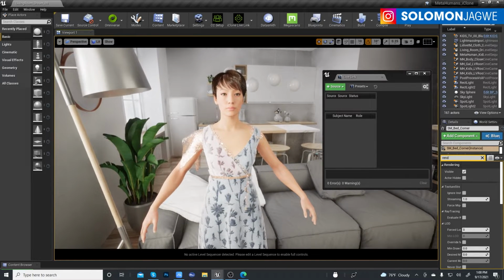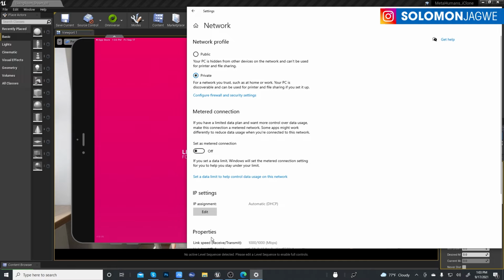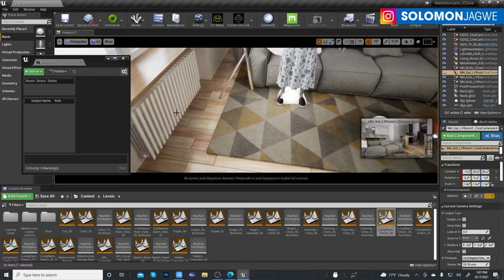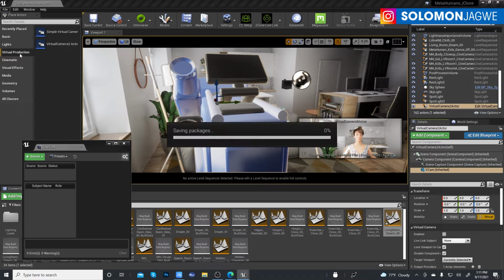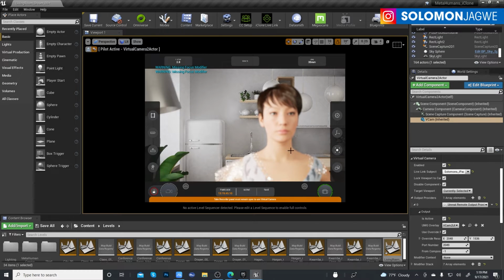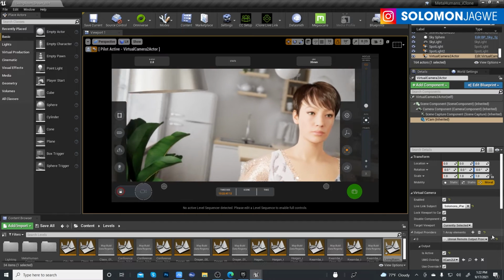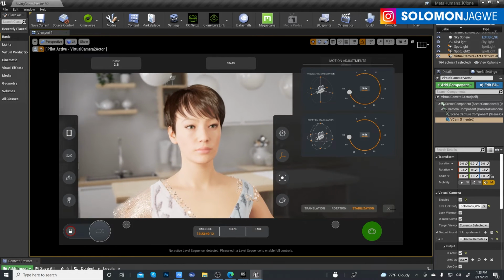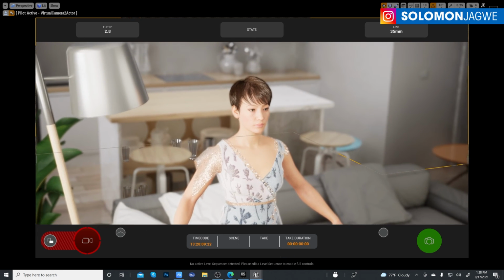Unreal Engine ~ How to Setup an iPad as a Virtual Camera using the Live Link VCAM app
Exciting Update!!  In this video I walk you through How to Setup and use an iPad as a Virtual Camera using the Live Link VCAM app. The new update is available both for the iPad and iPhone.  I will continue to test and share more results, especially in the Unreal Engine 5. This makes Virtual Production in UE much easier!!

From the Epic Announcement: Unreal Engine 5 empowers artists to achieve unprecedented levels of detail and interactivity, and brings these capabilities within practical reach of teams of all sizes through highly productive tools and content libraries.